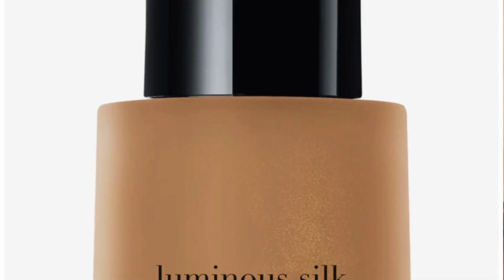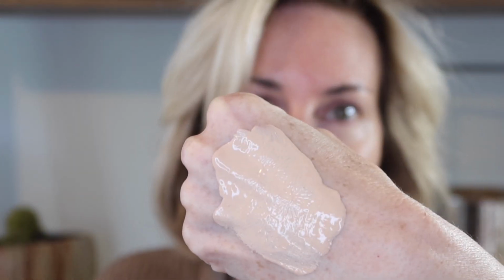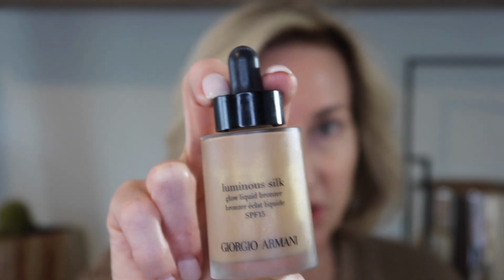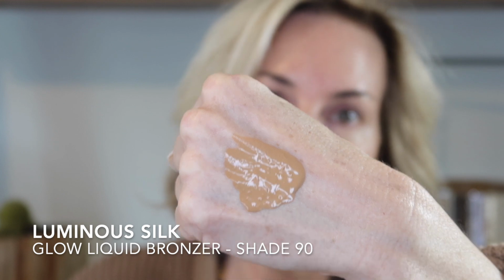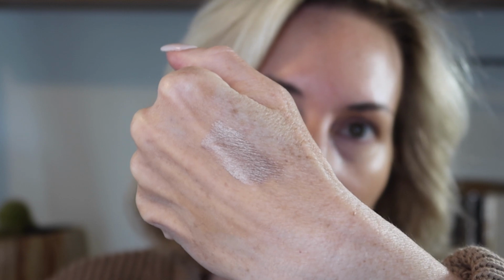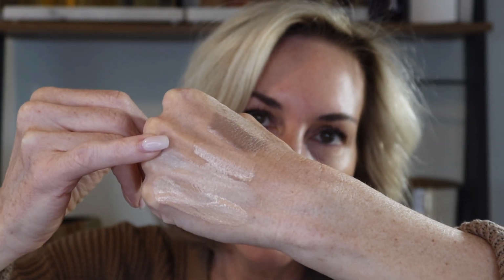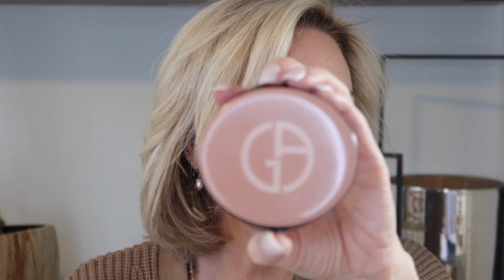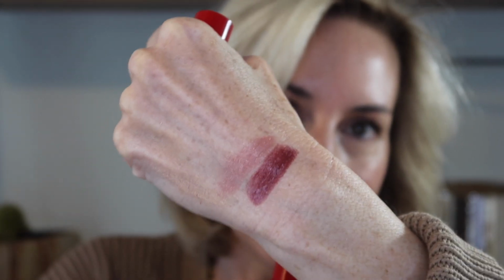FULL FACE of ARMANI BEAUTY | SUMMER MAKEUP | EASY, GLOWY, BRONZY LOOK!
Today, I am doing a 'get ready with me' using a full face of Armani Beauty!  I am obsessed with the new Armani Luminous Glow Liquid Bronzer and pulled out some of my other favorites from the brand to create an easy, SUMMER, Glowy, Bronzy Look!   The best part is that you can find all these products at Nordstrom.  Woo hoo!

*gifted by Nordstrom

Products Mentioned:
Armani Beauty
COMPLEXION:
ARMANI beauty
*Luminous Silk Perfect Glow Flawless Oil-Free Foundation shade 5

*Fluid Sheer Glow Enhancer Liquid Highlighter, Bronzer & Blush shade 2

Luminous Silk Face & Undereye Concealer 4.75

*New! Luminous Silk Glow Liquid Bronzer Drops 90

Giorgio Armani Maestro Brush

It Cosmetics Heavenly Complexion Brush

CHEEKS
Lip Power Long-Lasting Satin Lipstick 104- Selfless
used on cheeks

POWDER
Luminous Silk Glow Setting Powder 6.5
La Mer Powder Brush

EYES:
Armani Eye Tint Long Lasting Liquid Eyeshadow 9- Cold Copper

Westman Atelier Brow Bonne- Clay

Armani Black Ecstasy Intense Thickening & Lengthening Mascara

Chanel Stylo Yeux Eye Liner in Marine

LIPPIES:
202- Grazia
504- Flirt

Necklace- Marco Bicego

Fragrance of the Day -Armani Prive Pivoine Suzhou Eau de Toilette

abby bliss white x armani beauty